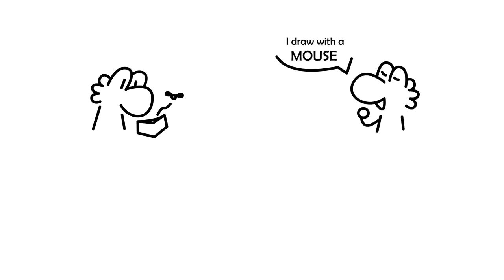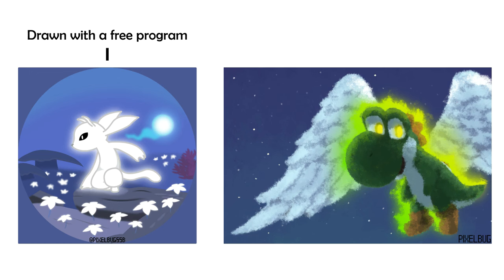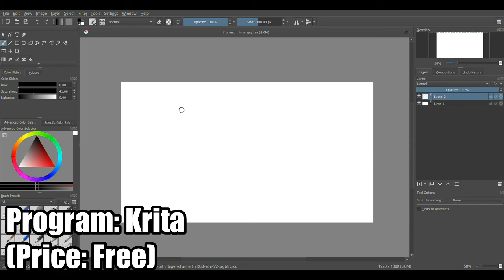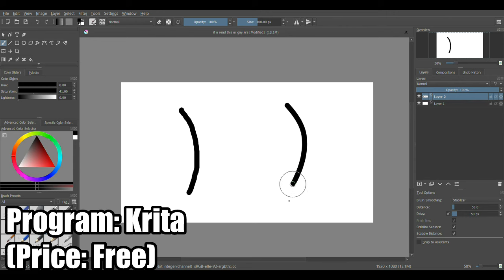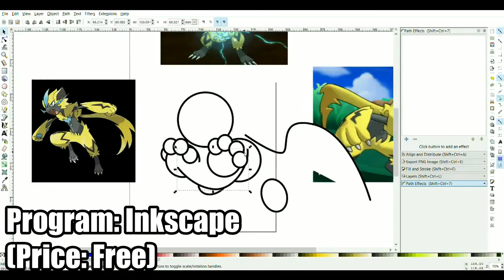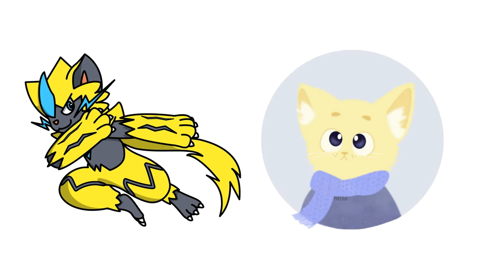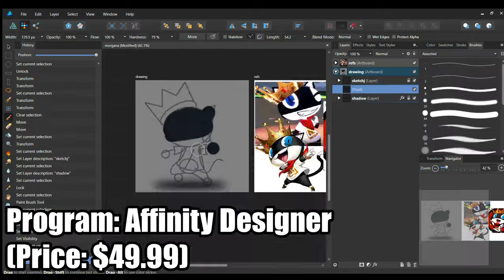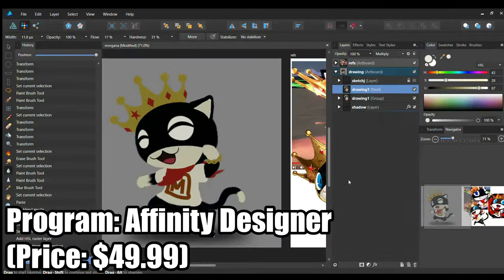(TUTORIAL) HOW TO DRAW WITH A MOUSE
The world must know that mouse art is real.

(special thanks to Rebarchi for letting me use their art + helping out with the video!)